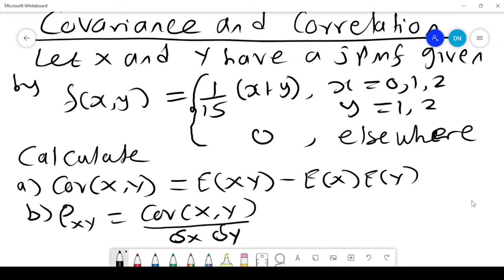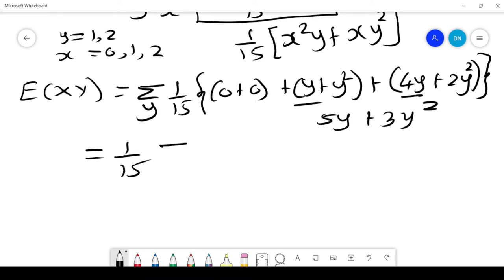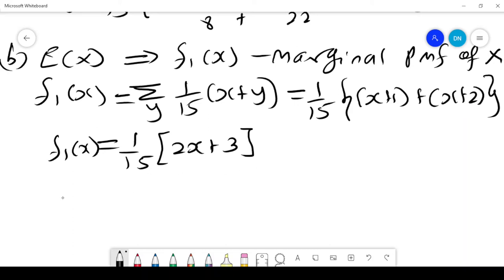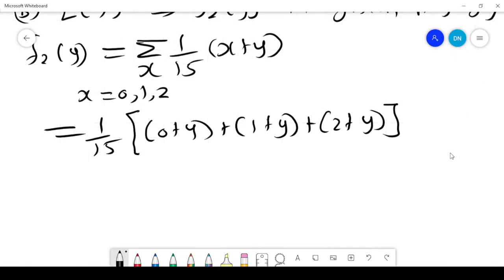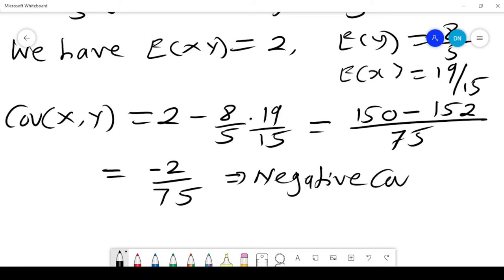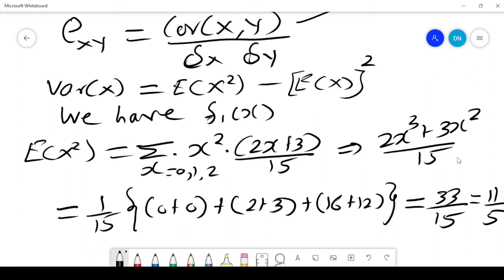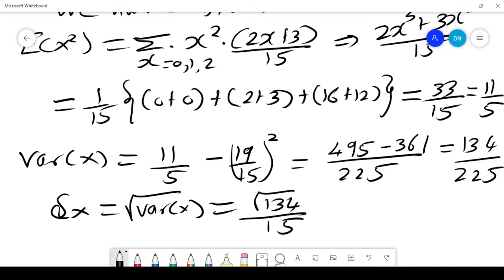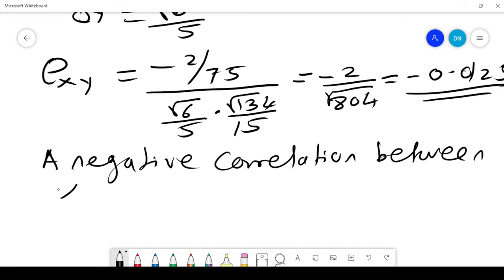How to calculate the covariance and correlation for a joint probability mass function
This video shows you how to calculate the covariance and correlation of two random variables with a joint probability mass function (jpmf or jpdf)